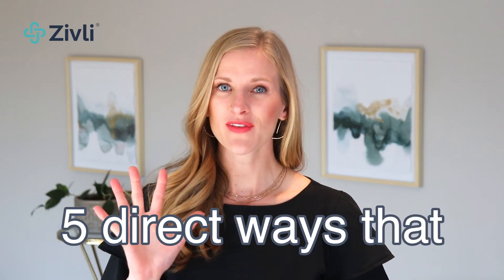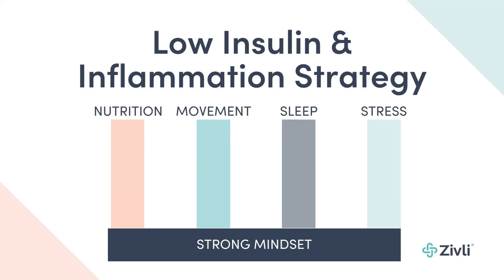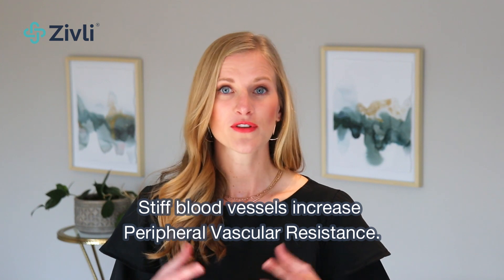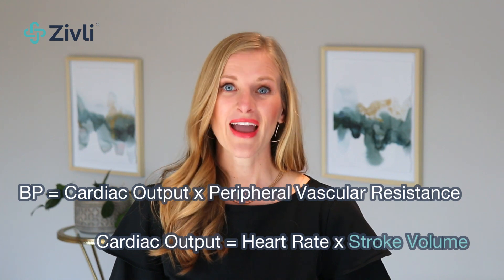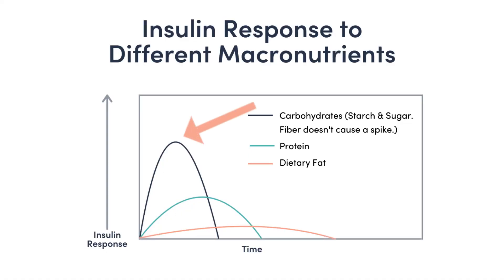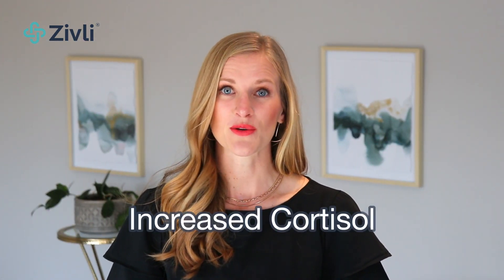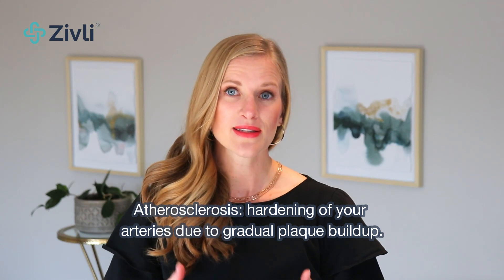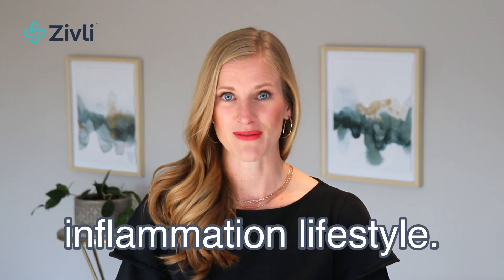5 Ways Insulin Resistance Causes High Blood Pressure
In this video, you’ll learn about 5 direct ways that insulin resistance causes high blood pressure and contributes to heart disease.

To lower blood pressure naturally, it’s essential that you learn how to live a low insulin and low inflammation lifestyle.

This will not only reduce your risk for heart disease and help lower high blood pressure, but it will reduce your risk for type 2 diabetes, come cancers, obesity, and dementia.

[0:00] Topic introduction.
[00:14] High blood pressure defined.
[1:34] What is blood pressure?
[2:38] 5 ways that insulin resistance increases blood pressure (according to Why We Get Sick by Dr. Ben Bikman).